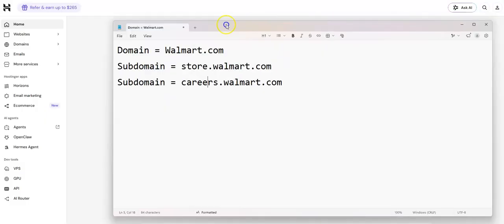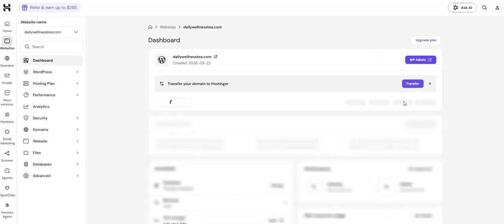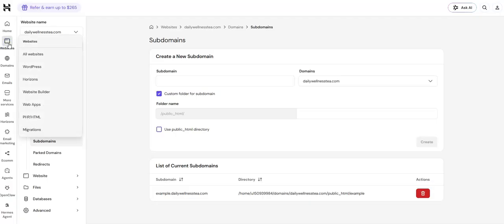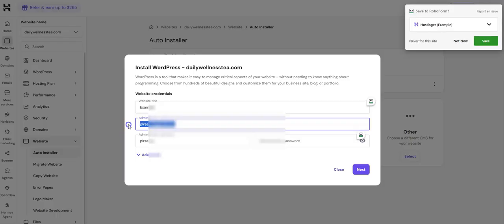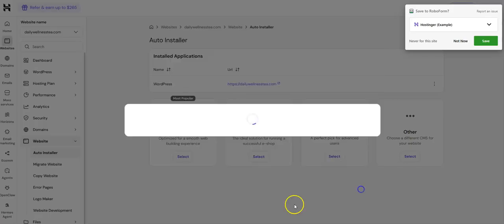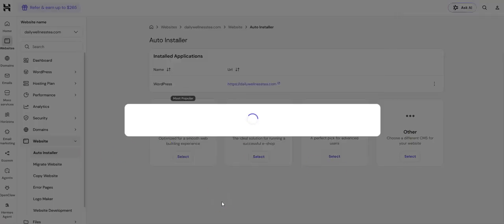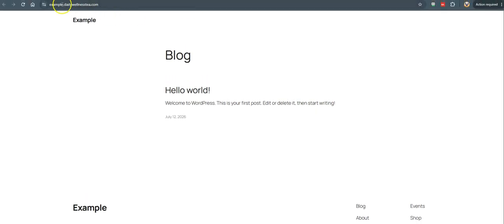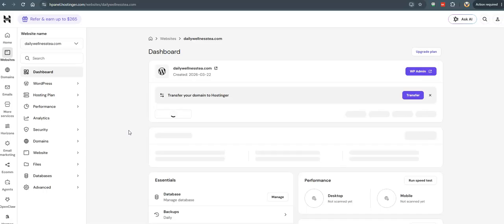Subdomains on Hostinger? Here's How to Add Them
Learn how to add subdomains on Hostinger with this step-by-step guide. This tutorial is perfect for anyone looking to organize their website projects.

In this video:
- Understand what a subdomain is and why it's useful
- Step-by-step walkthrough of creating a subdomain in Hostinger
- Link your subdomain to specific content easily

0:00 Introduction to Subdomains
1:15 Creating a Subdomain
3:06 Installing WordPress on Subdomain
7:01 Viewing the New Site